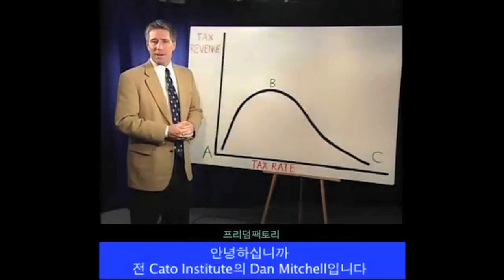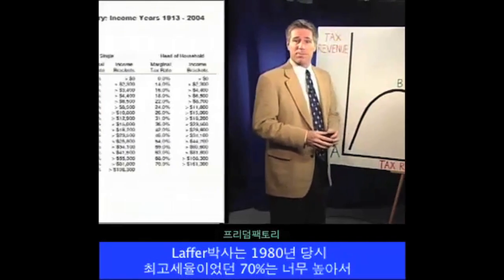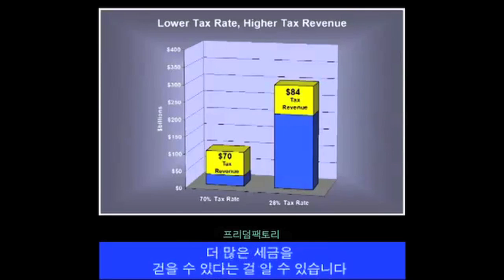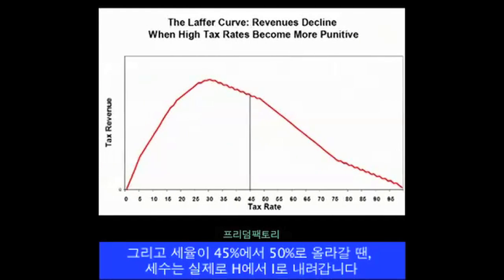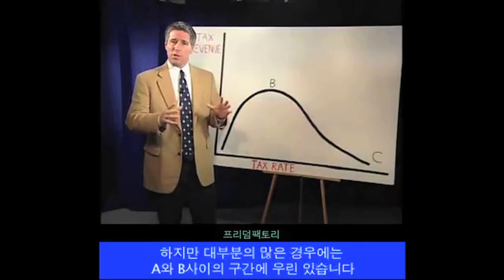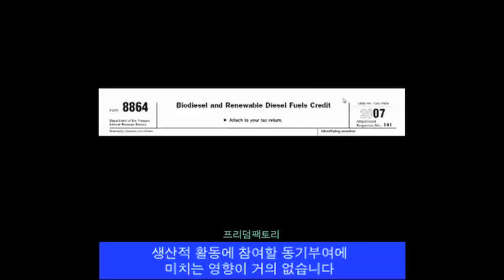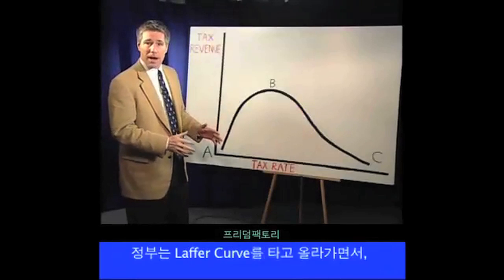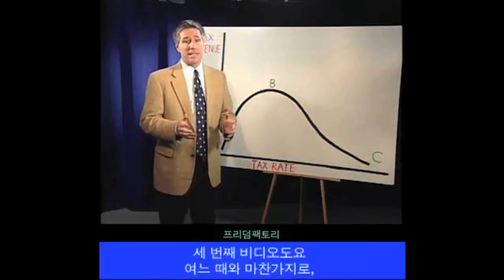(12) 래퍼곡선 (The Laffer Curve) - I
래퍼곡선을 통해 세율(tax rates), 과세소득(taxable income), 세수(tax revenue)의 관계를 설명하고자 합니다. 감세가 곧 세수 확장이라거나 세금 정책이 경제에 영향을 주지 않는다거나, 둘 중에 하나를 고르라는 의미가 아닙니다. All-or-nothing의 문제가 아니라 비율, 정도의 문제입니다. :)

원제: The Laffer Curve, Part I Understanding the Theory
출처: Center for Freedom and Prosperity Foundation

번역: 프리덤팩토리 김영준
싱크 및 시그널: erunTV
총괄 및 배포: 프리덤팩토리